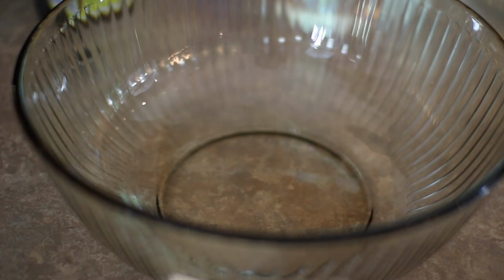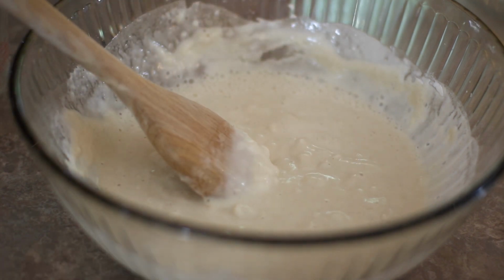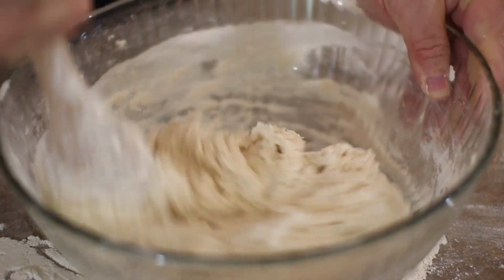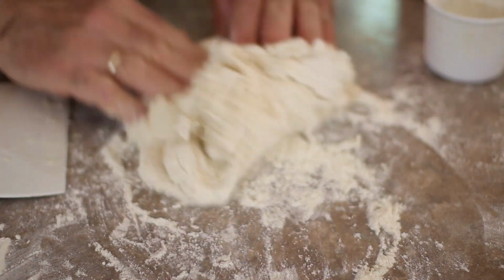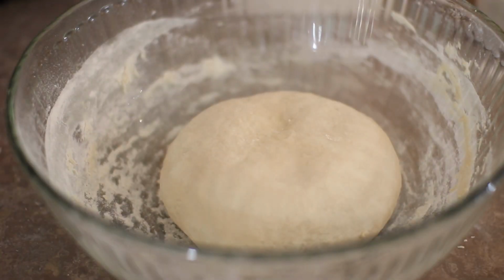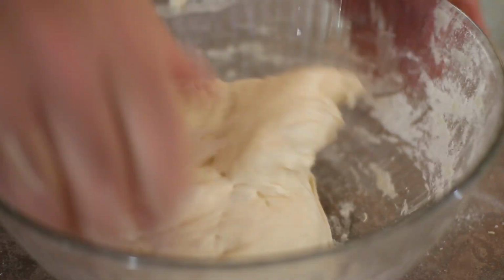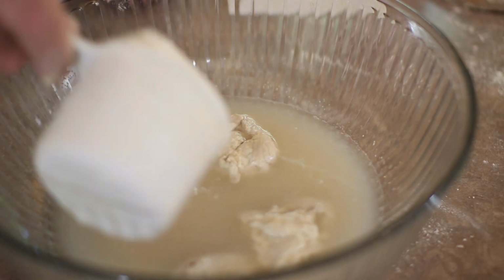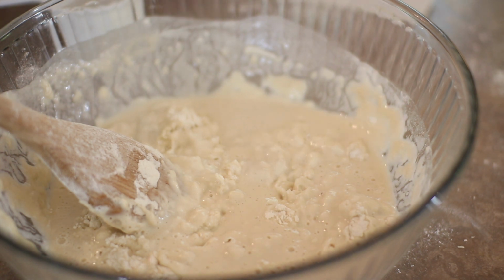Easy pizza dough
Here is an east to follow homemade pizza dough recipe.